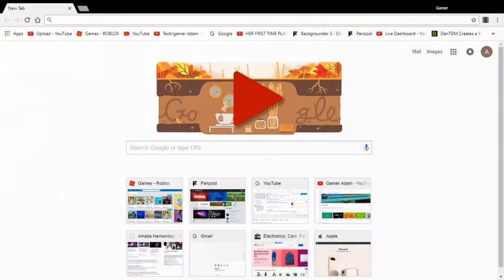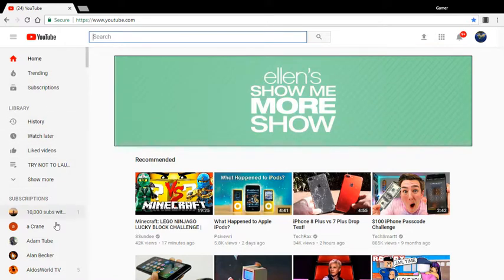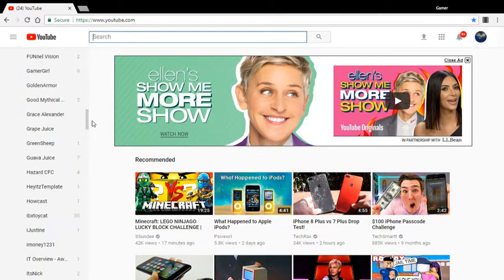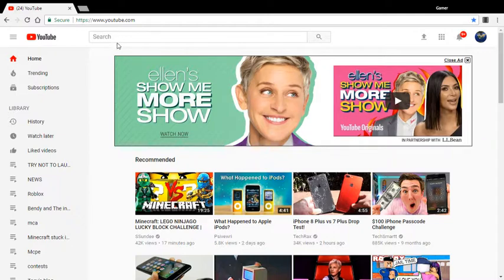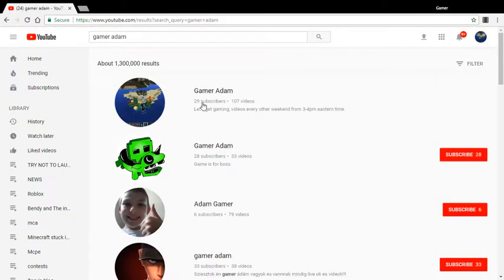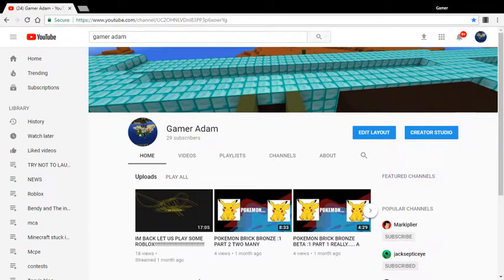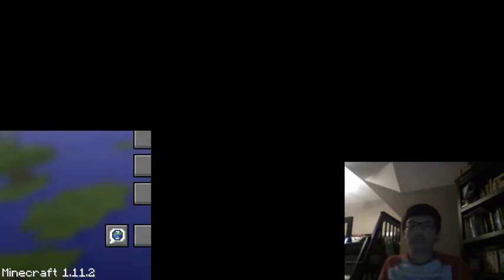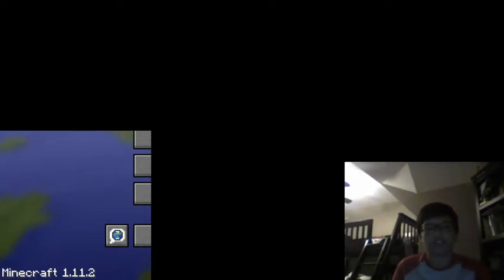This is why I Haven't Uploaded Computer Issues